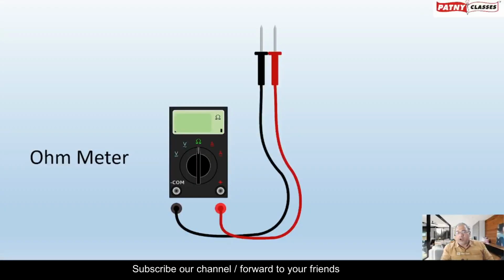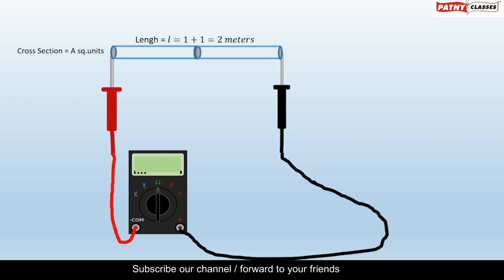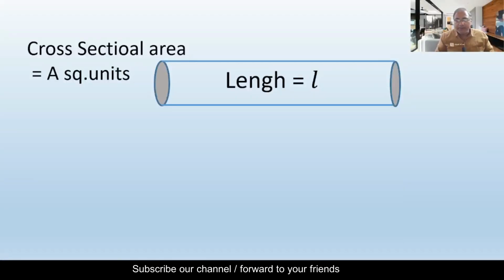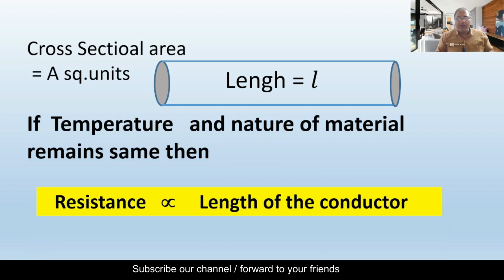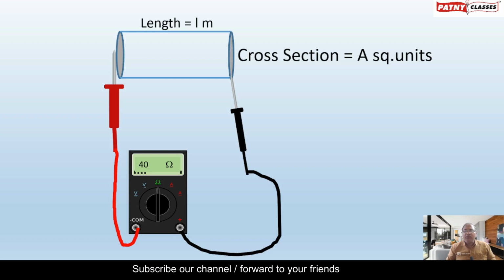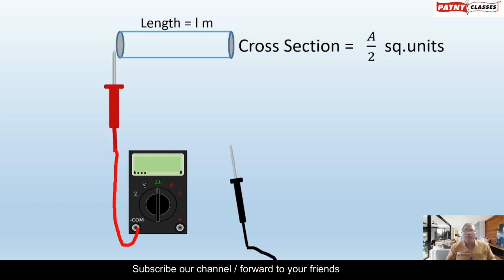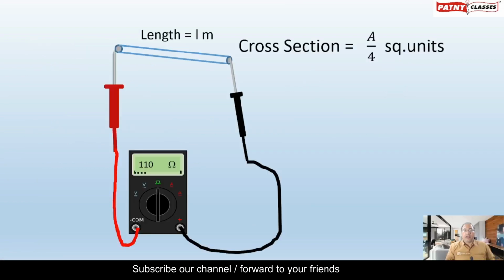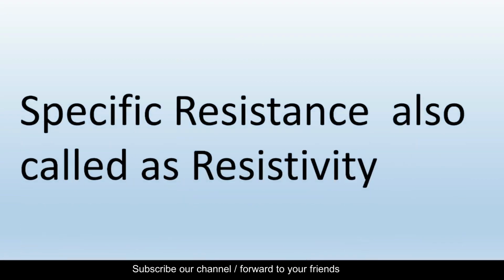What is Specific Resistance / What is resistivity / Definition & explanation of specific resistance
1. what is resistance
2. what is specific resistance
3. on what factors resistance depends upon ?
4. does resistance depends upon cross sectional area
5. Definition of specific resistance

# engineering Physics
# Maharashtra  HSC
# animation Physics,

# Cartoon videos on Physics

#  10th standard

Please send suggestion and comments